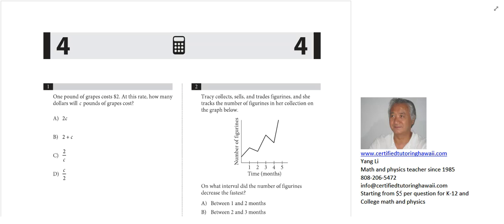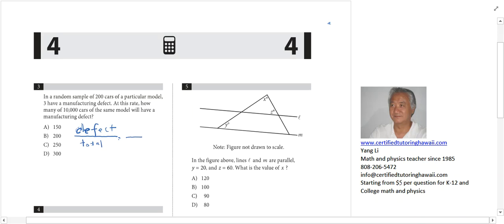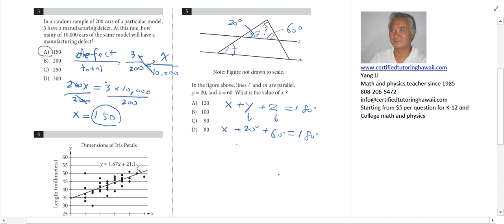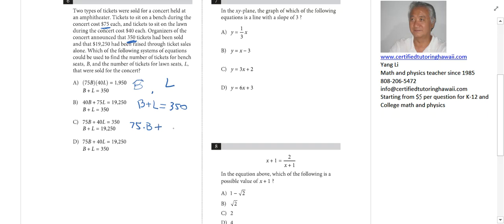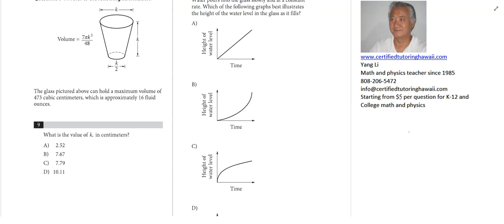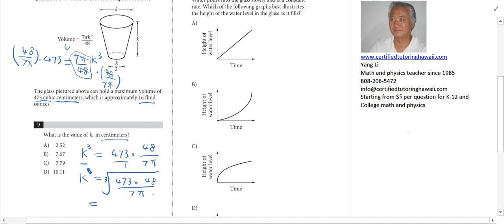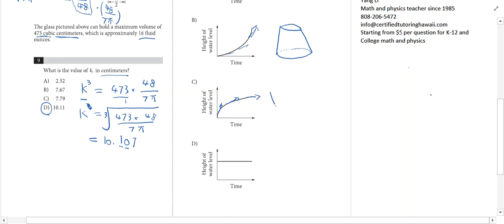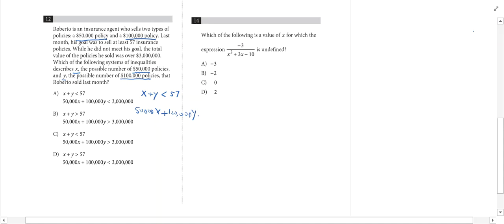College Board SAT test 8 math section 4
College Board SAT test 8 math section 4 question 1-12